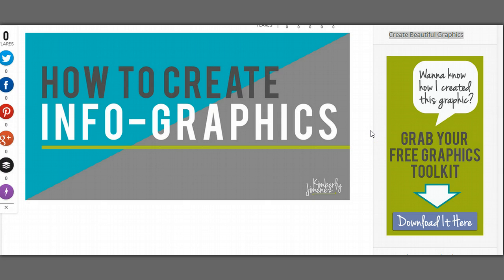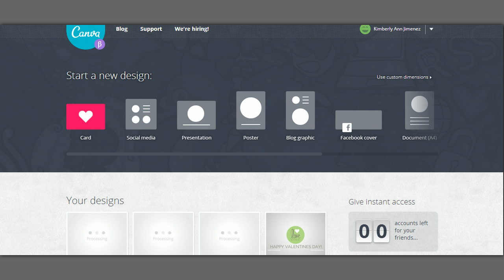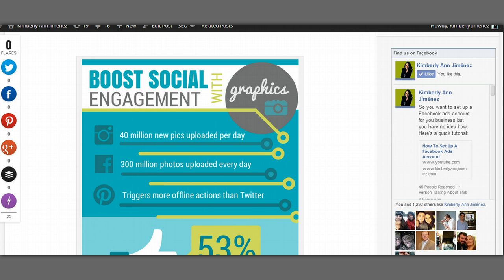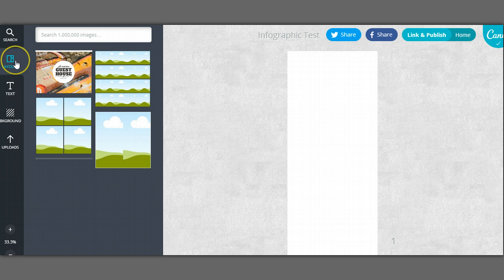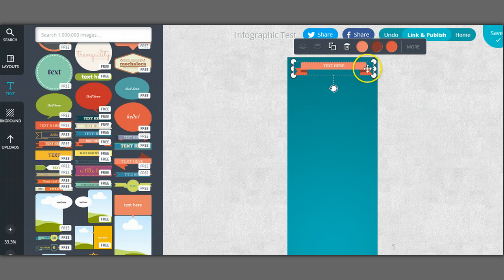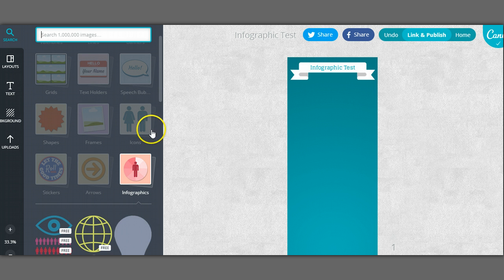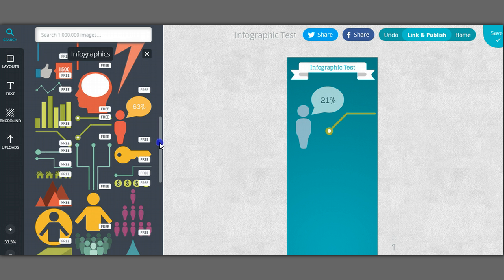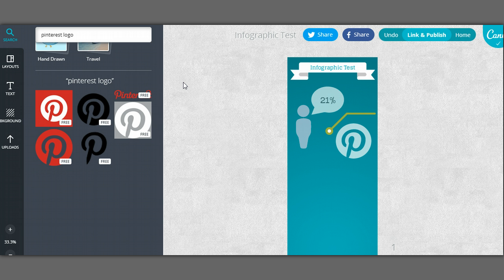How To Create Infographics (The Ultra-Simple & Easy Way)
Ever wondered how to create infographics? We're diving into the easiest way to design infographics using Canva. 🔥

💻Get My Best Work In One Place (And 30+ Business & Marketing Courses) Inside The Business Lounge

▼ OTHER DESIGN INFOGRAPHIC TOOLS

Got questions or comments? Enter those below and I'll answer them asap!

▼ GRAB THESE FREE RESOURCES FROM THE BLOG
Learn How To Sell More On Your Blog Via My Brand New, Free Masterclass

The Online Success Path, a step-by-step guide to launching, growing and scaling the profitable online business you’ve always dreamed about

▼ MORE RESOURCES

Come on over and join The Business Lounge's FREE Mastermind Group

Learn to launch, grow or scale a profitable online business without spending thousands on a business coach. It's my best work in one place.

▼GEAR I USE:

Camera Lens
Ring Light